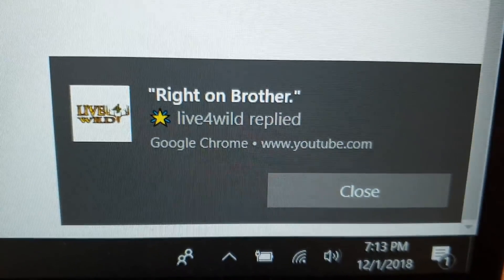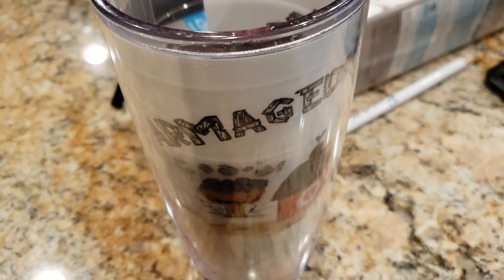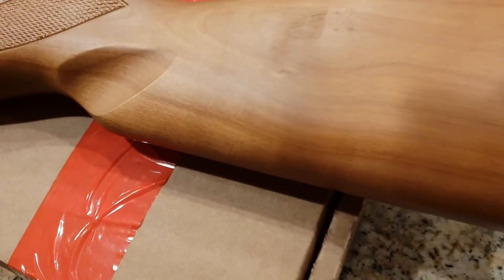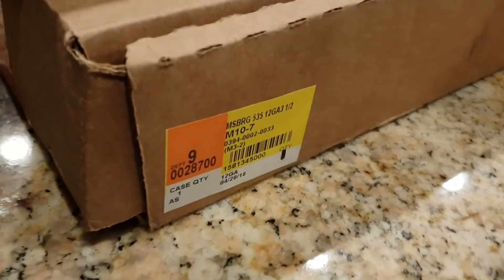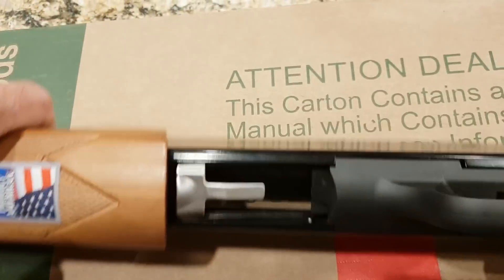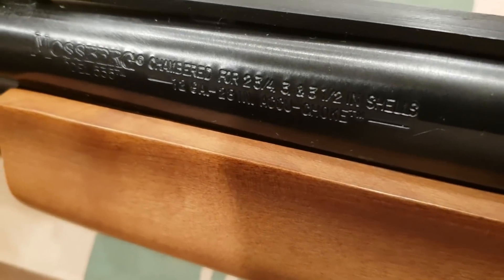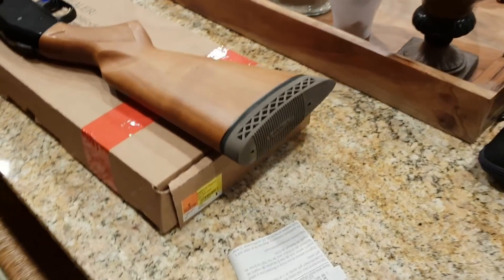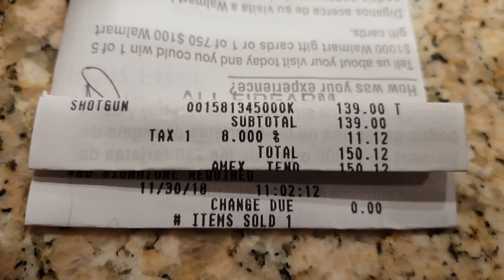Mossberg 535 All Terrain Shotty On The LOW!